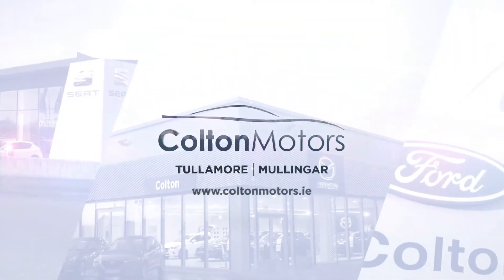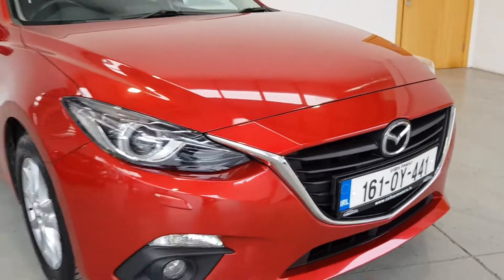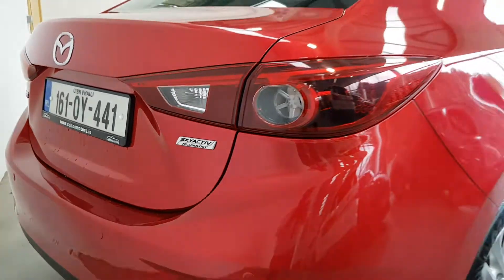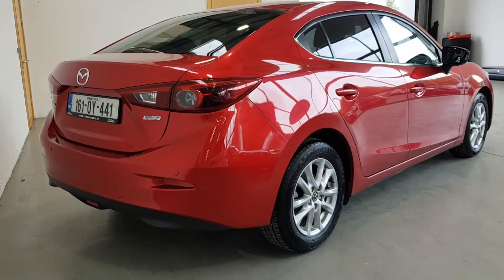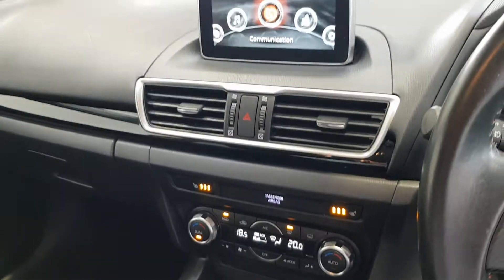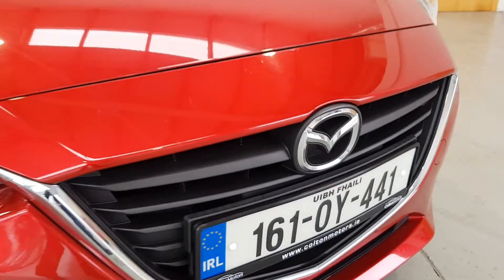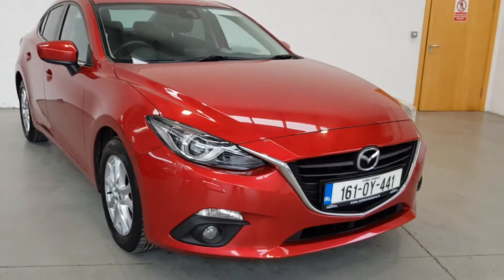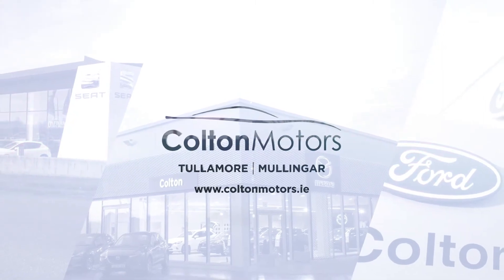161OY441 - Colton Motors Mullingar